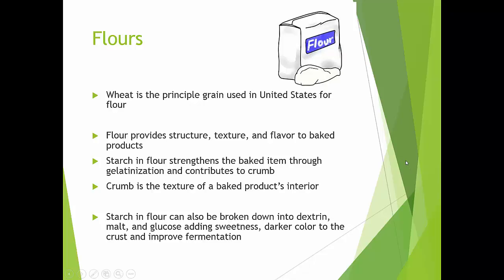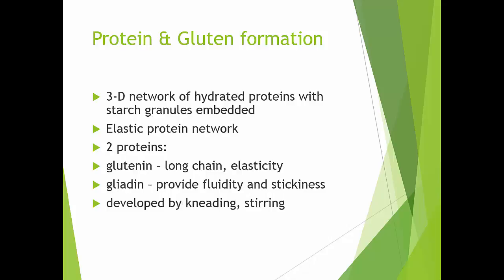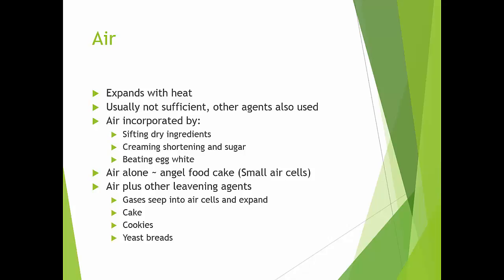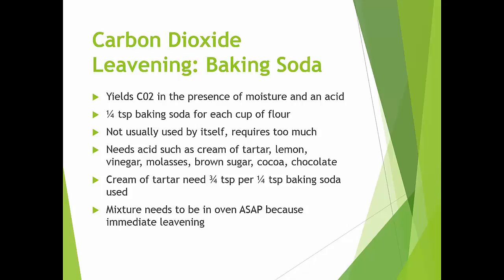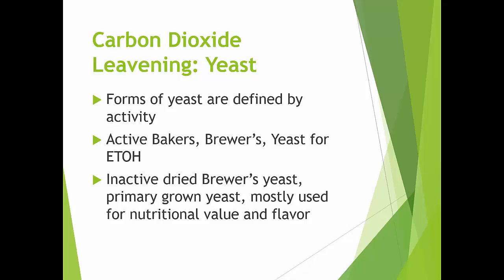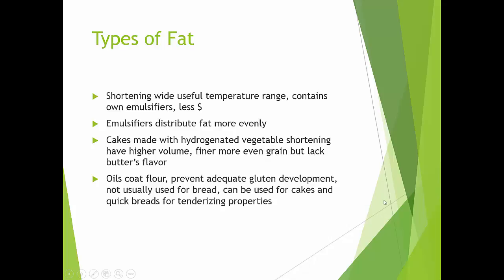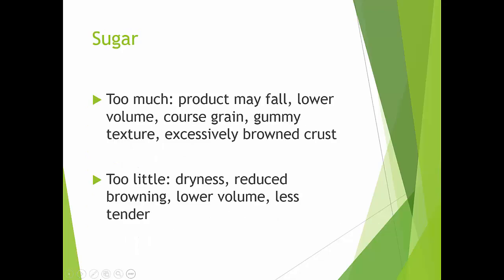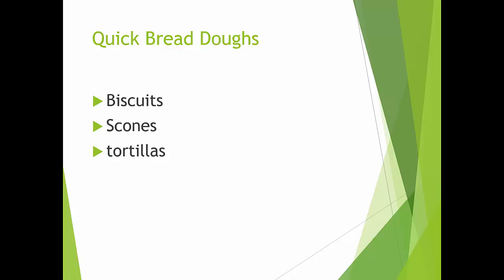batters, doughs and quick breads